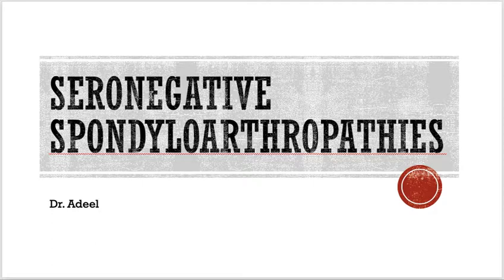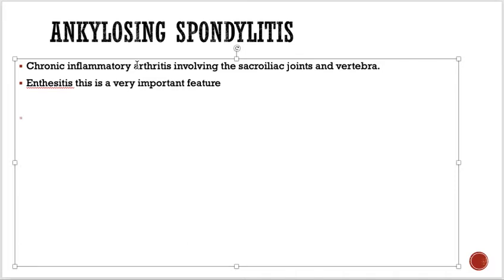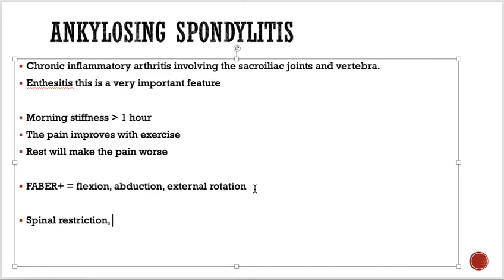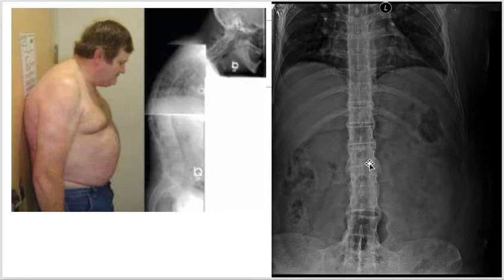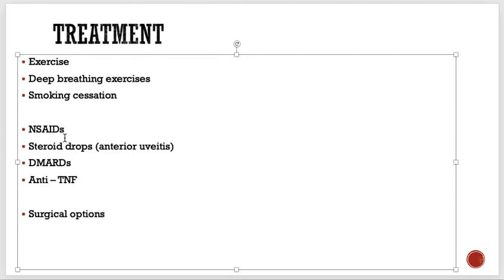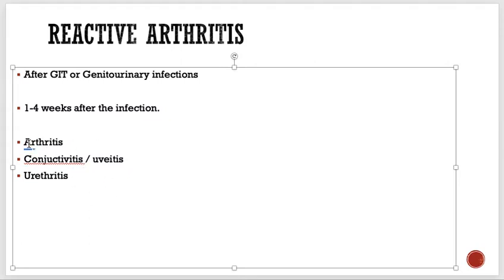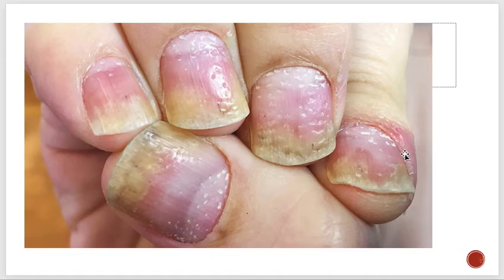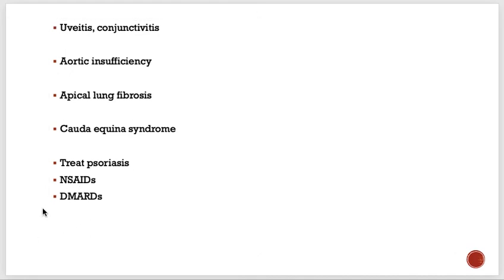Seronegative spondyloarthropathies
Online lecture about Seronegative spondyloarthropathies in this part. Video is done on power point. I am not professional in editing and not using any special equipment to record. so excuse please.…